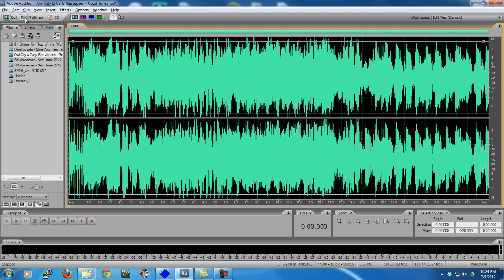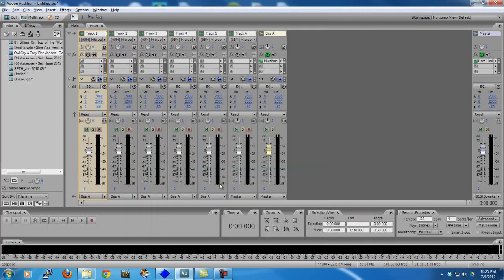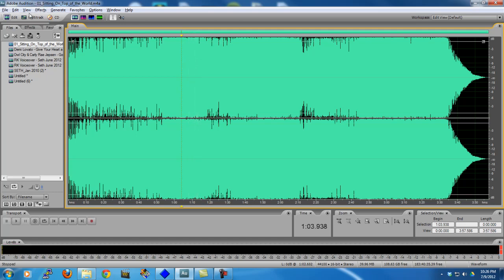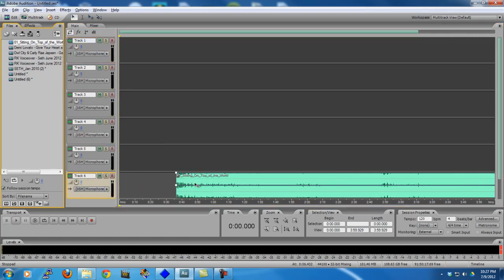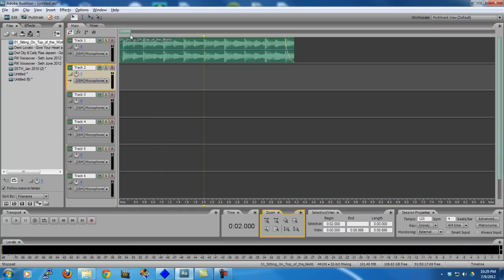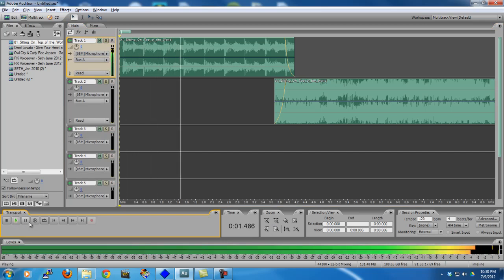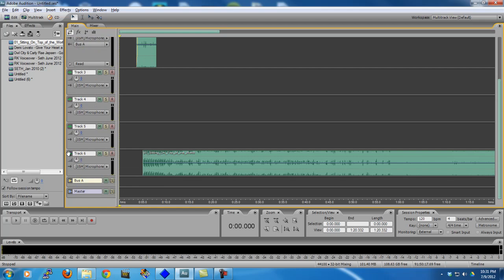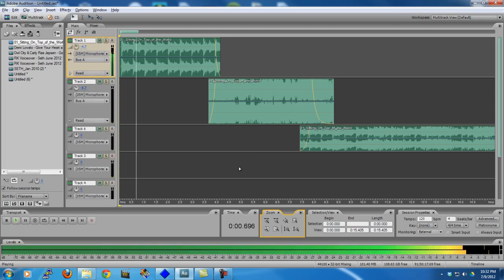Radio Imaging Tutorial - Producing a Power Intro (Part 1 of 3)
How to produce a CHR Power Intro!
Part 1 - Setting up our session and building a shell.

Questions? Use the comments section below!